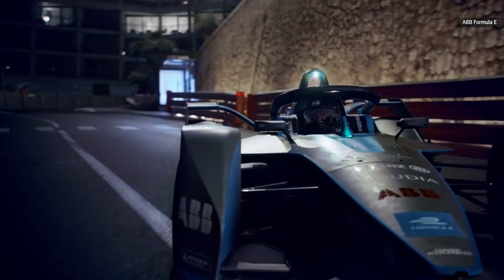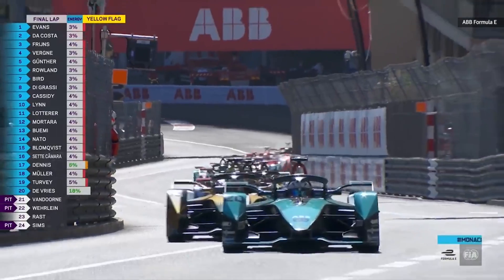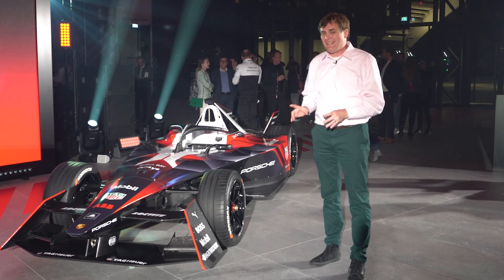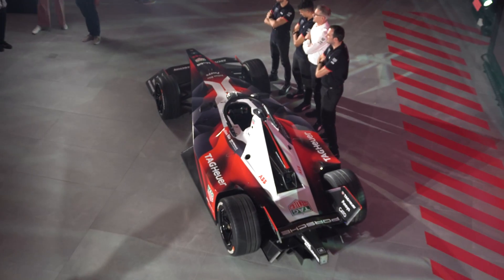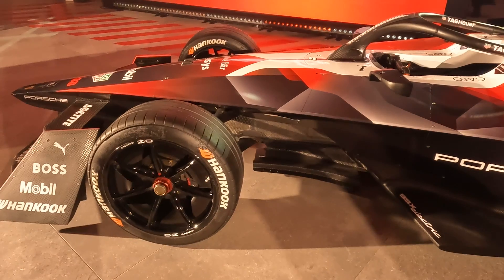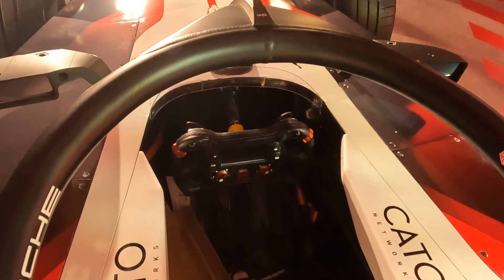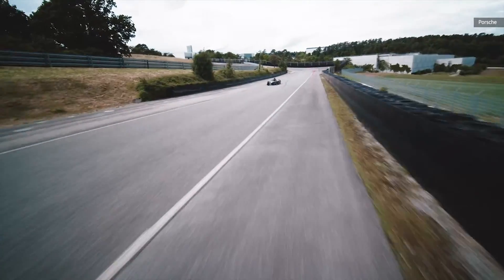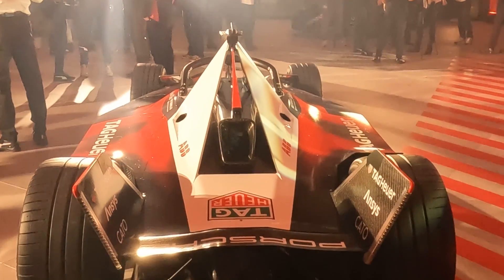99X Electric Gen3 first look: Porsche unveils its next Formula E racing car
In Italy, Porsche unveiled the livery of its third-generation Formula E race car. The smaller, lighter vehicle boasts more power and increased agility. But the most impressive change to the vehicle is braking. Not the actual stopping (it does that just fine) but the incredible increase in power sent back to the pack via regenerative braking.

The 99X has two power trains. The one in the back powers the rear-wheel-drive race car. The one upfront is just for regenerative braking. With it, Porsche has increased the amount of regenerative braking from 250 kW to 600 kW. So each time the brakes are applied, there is the potential for the system to send up 600kW of current to replenish the battery pack.

The increased power sent to the pack now accounts for 40 percent of the energy used during a race. On the second generation vehicle, that number was 25 percent. During a race, the vehicle only counts on the energy that came from a charging station for 60 percent of the race. The rest is generated while slowing down.

How that works out for Porsche is yet to be seen. All the vehicles in the races will be using this same technology during the season. But we won't have to wait long to see if Porsche’s new car yields a spot in the winner's circle. Season nine of Formula E begins in January 2023 in Mexico City.